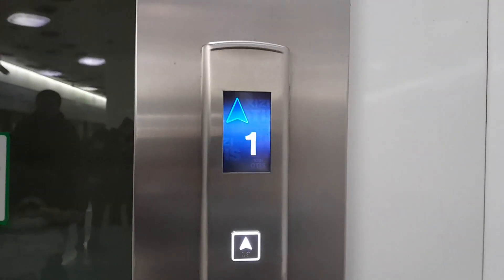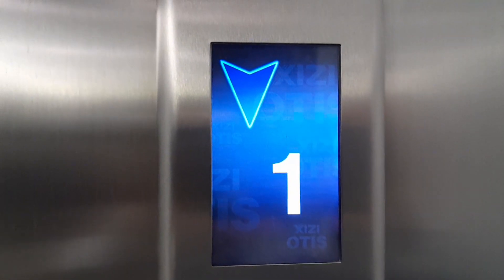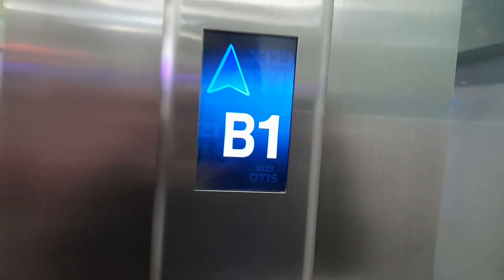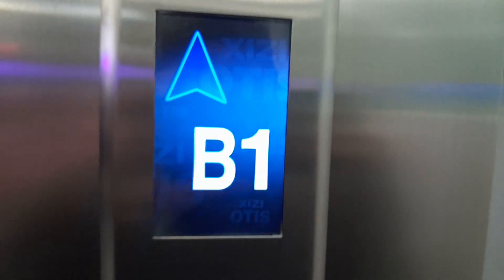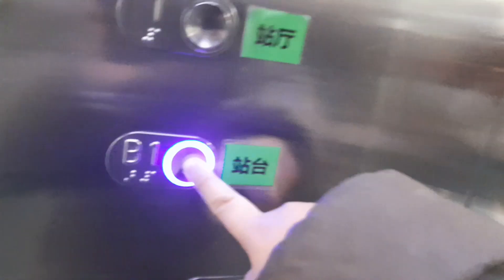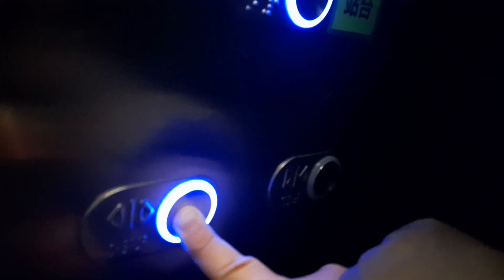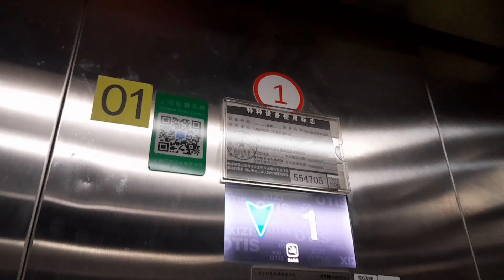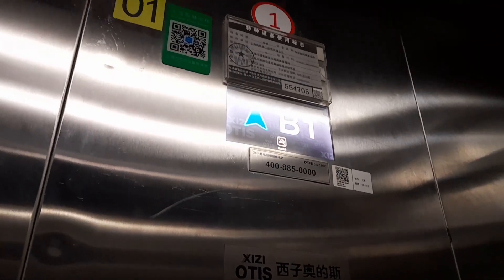Xizi Otis elevator in Shanghai Disney Resort Station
The outside button of this elevator is very cool and I've never seen that indicator before.

I like Otis elevators

Otis Gen 2
Otis Series 1/Elevonic 401
Otis ReGen
Otis Elevonic 411
Otis Europa

That's all I know